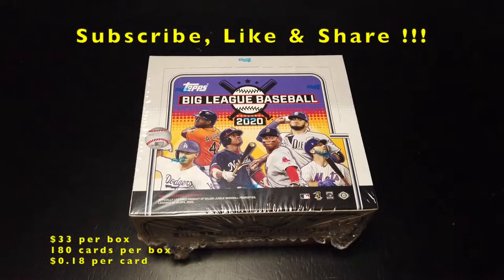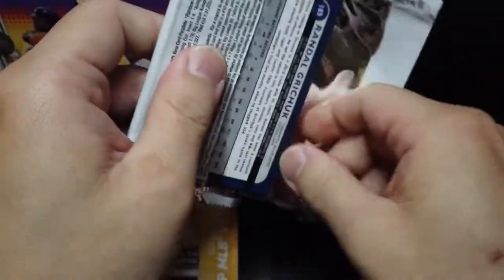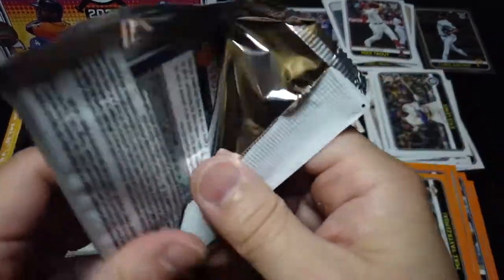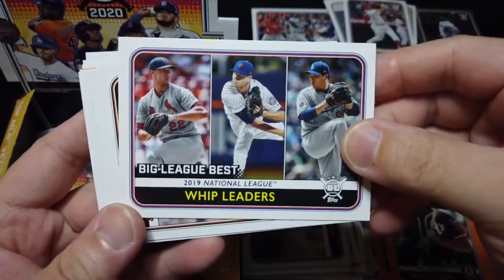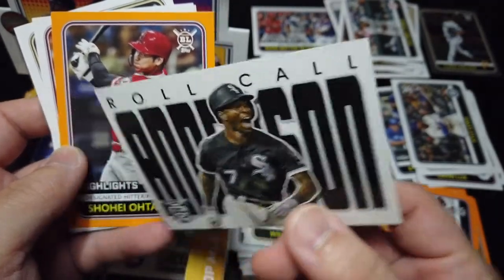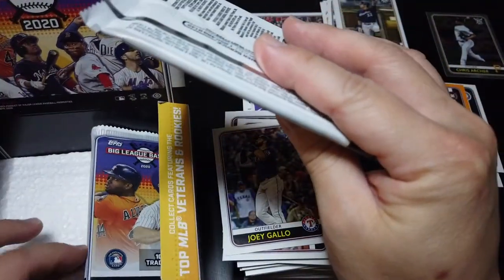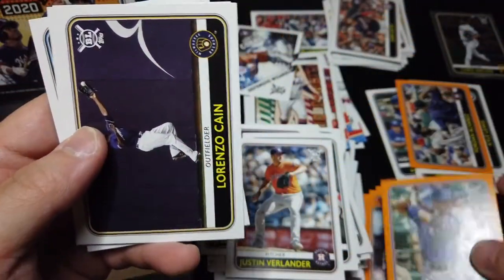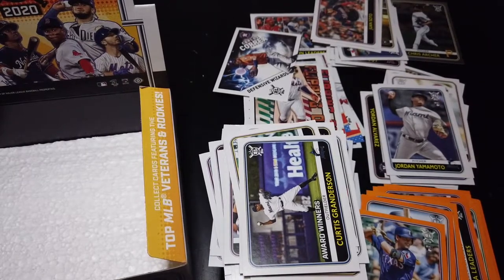Topps 2020 Big League Baseball Hobby Box Break - */100 Hit! A Nice and Affordable Hobby Box.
The latest rumor is that MLB will start at the end of the July with 60 games for the season. This is still up in the air. I am keeping my fingers crossed that this will happen and we get to enjoy baseball again !!!